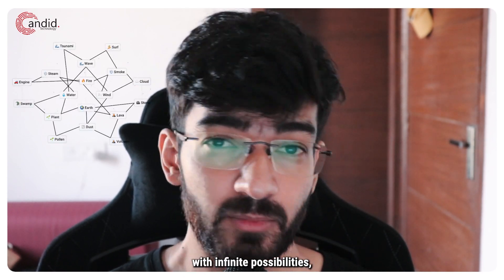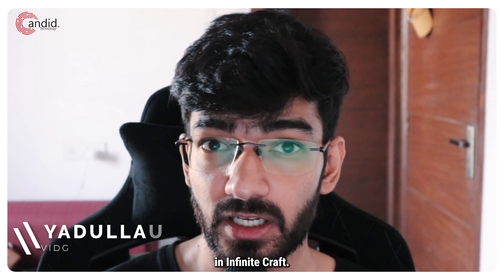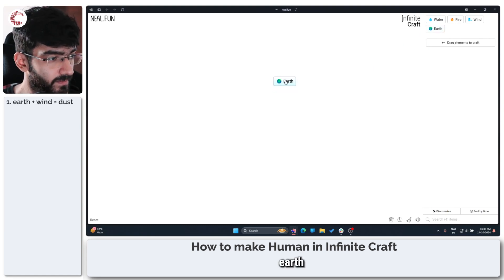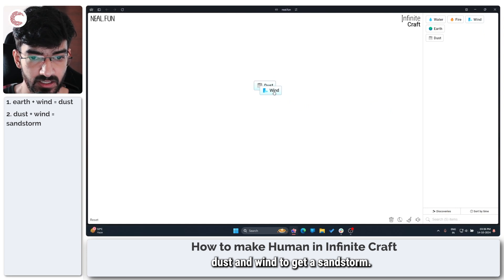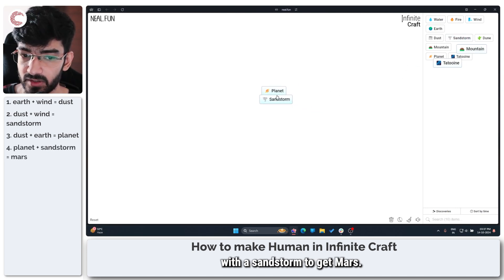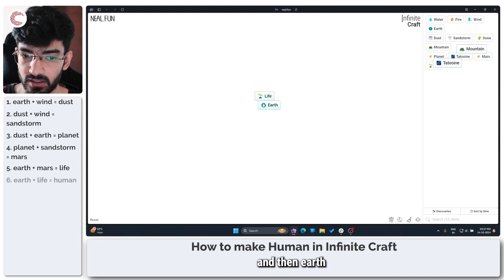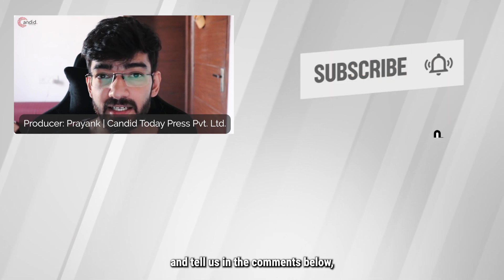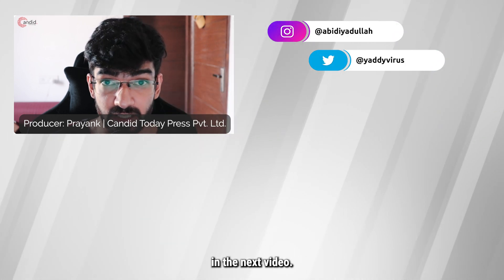How to make Human in Infinite Craft?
Here is how to make Human in Infinite Craft.